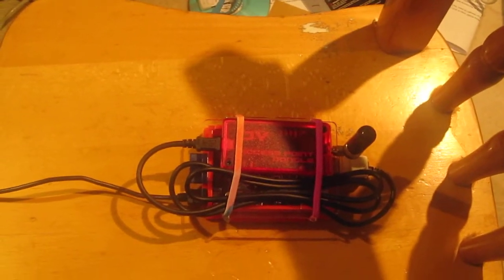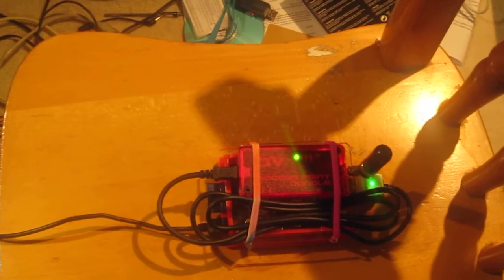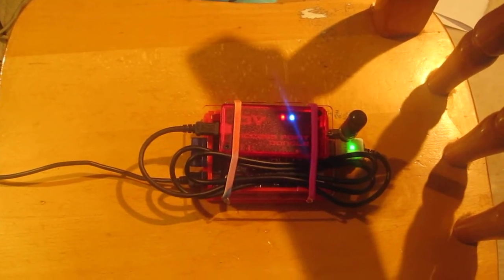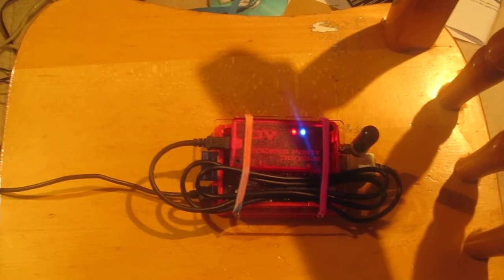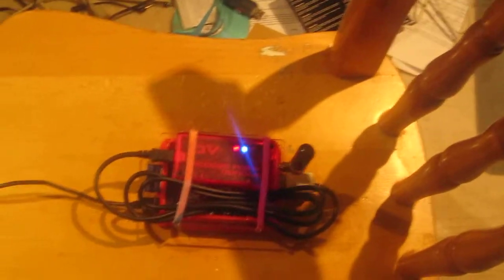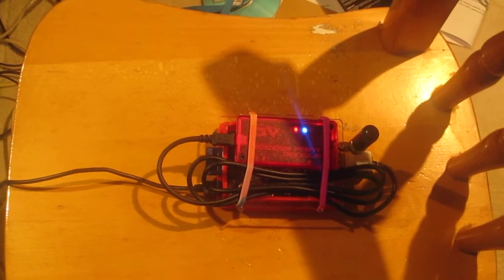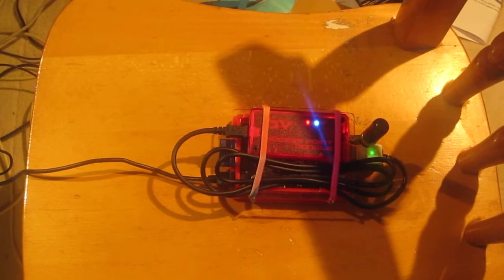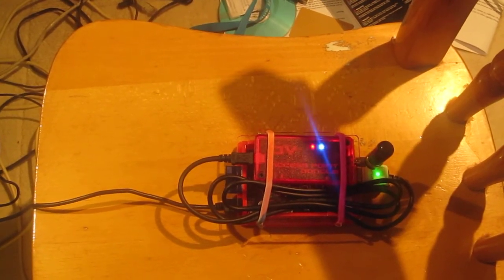A DVAP running on a Raspberry PI wirelessly